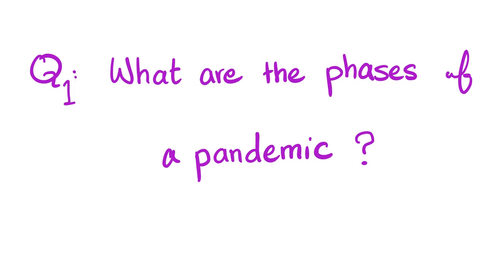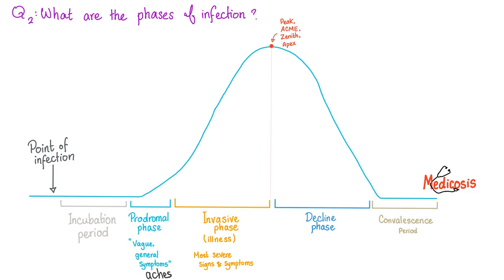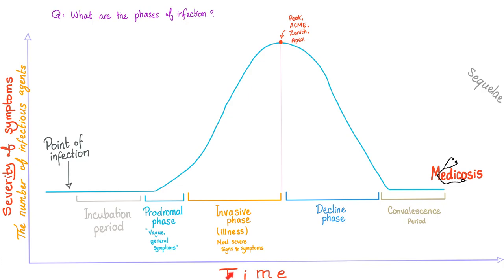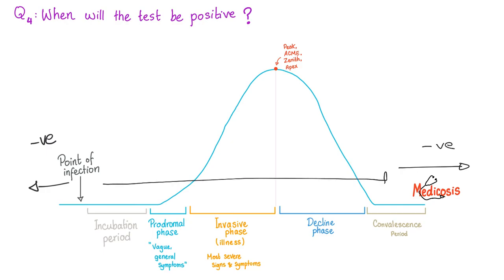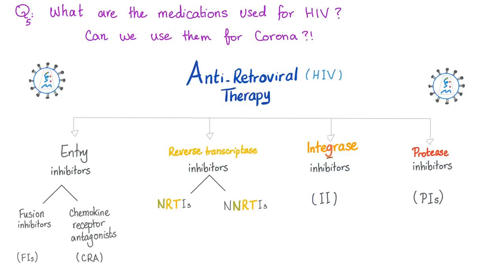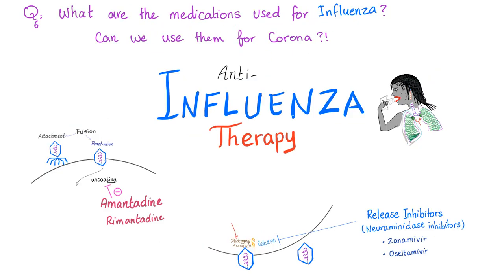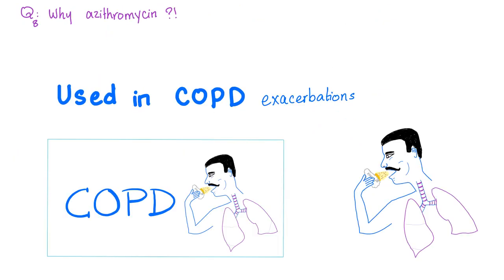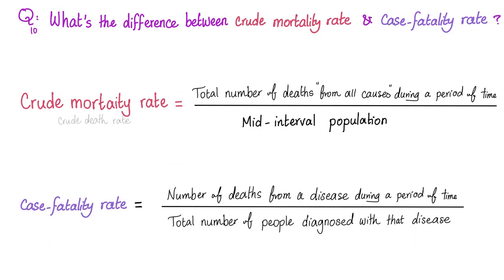Questions and Answers about COVID-19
Questions and answers about Virology (COVID-19) aka SARS-CoV-2 virus. This COVID-19 was recently declared as a pandemic by the World Health Organization (WHO).

* Novel Coronavirus (Viral outbreak of SARS-CoV-2, formerly 2019 nCoV) COVID-19 Respiratory disease.
* SARS-CoV-2 (The coronavirus epidemic that causes the disease COVID-19).

* This coronavirus (aka SARS-CoV-2, COVID-19, or 2019 nCoV) has spread many other countries over the globe (pandemic).

* Coronavirus (CoV) is a single-stranded, positive-sense RNA virus.
* Symptoms include cough, fever and shortness of breath (these are called flu-like symptoms).
Other patients may experience runny nose, or sore throat. Some patients may not experience any symptoms. Some cases of COVID-19 are mild, others are severe.

* Complications of COVID-19 include viral pneumonia, acute respiratory distress syndrome (ARDS), severe respiratory distress requiring mechanical ventilation, and even death.

*It’s important that we remember that these are not just numbers, these are actual flesh and blood human beings.

* Stay up to date by checking the website of the World Health Organization (WHO) , and the Center for Disease Control and Prevention (CDC).

Happy studying!!

Questions and answers about Virology (COVID-19) aka SARS-CoV-2 virus. Coronavirus update regarding the recent epidemic/pandemic. This COVID-19 was recently declared as a pandemic by the World Health Organization (WHO). My Favorite Productivity App 📱Save on your mobile phone bill 🏦 Qbank (TrueLearn)